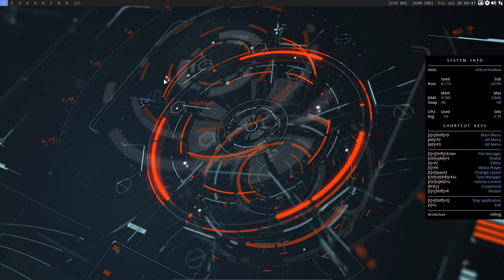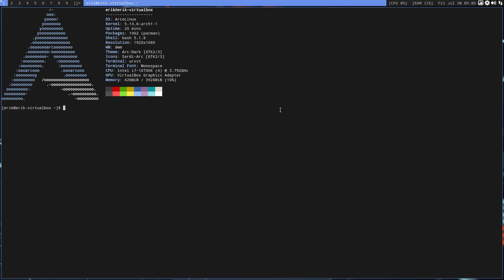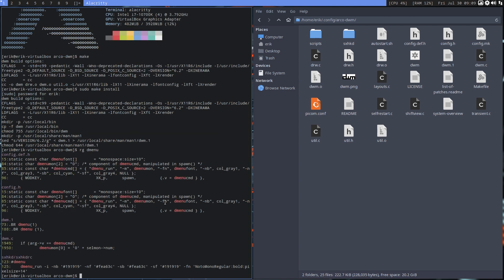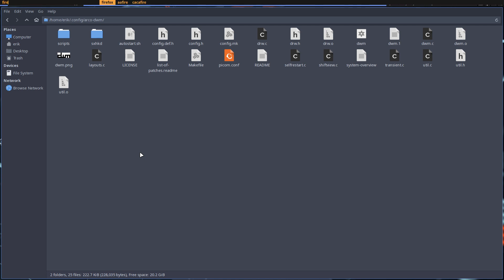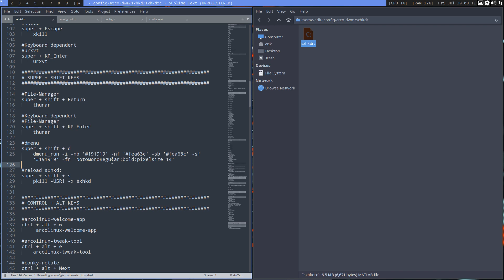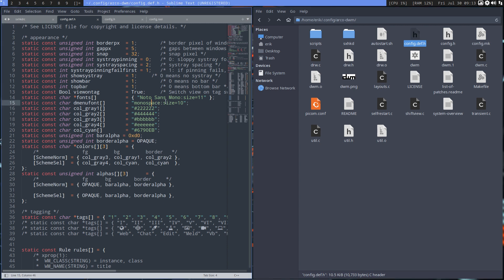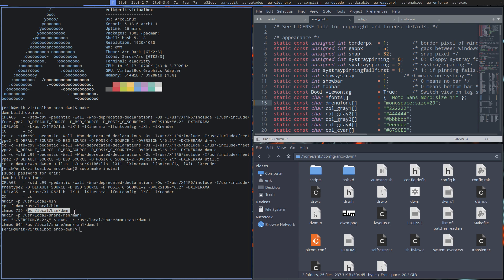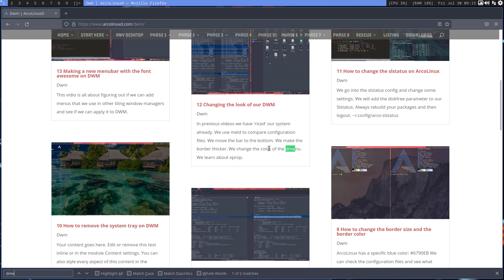ArcoLinux : 2125 Dwm has two dmenus - let us change the size of the font for both instances